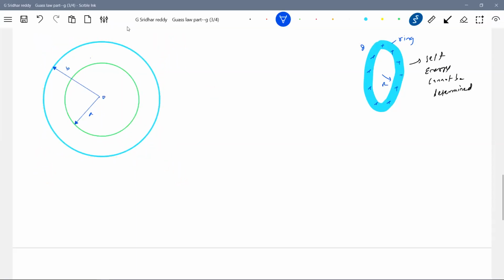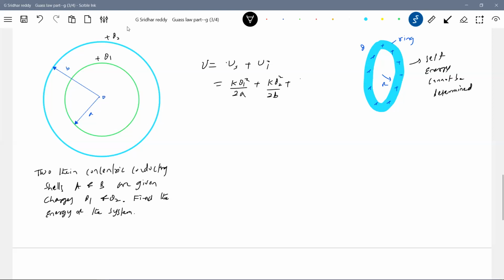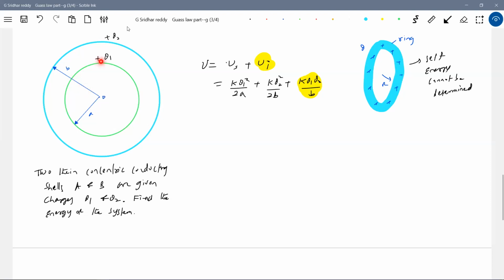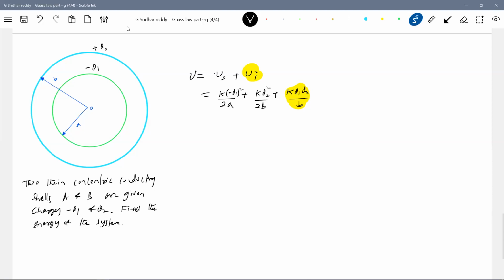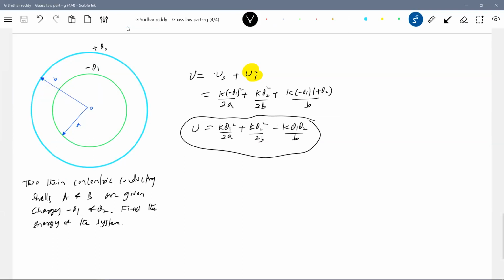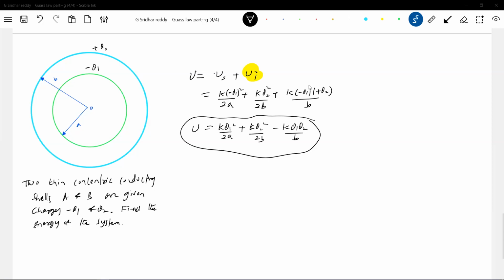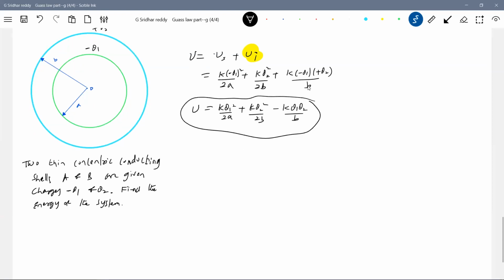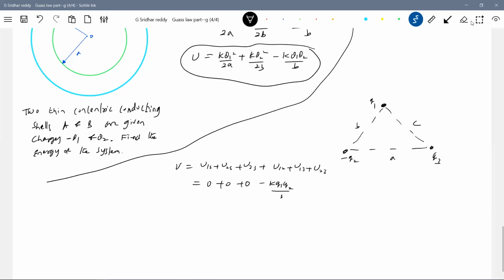4) Physics | Gauss Law | Electrostatic potential energy of concentric conducting charged shells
Physics | Electrostatics Class 12 | Electrostatic potential energy of concentric conducting charged shells